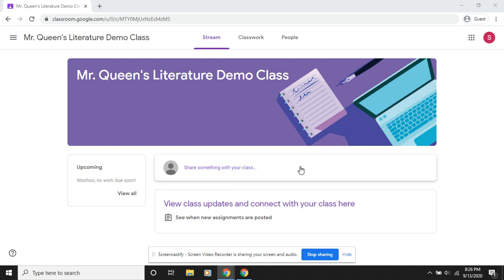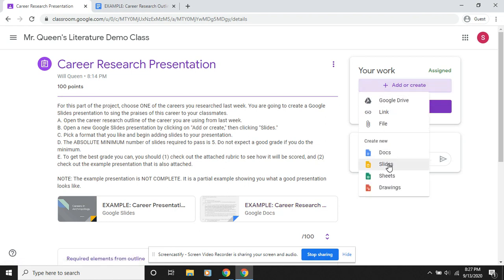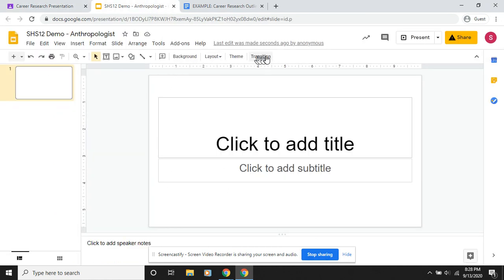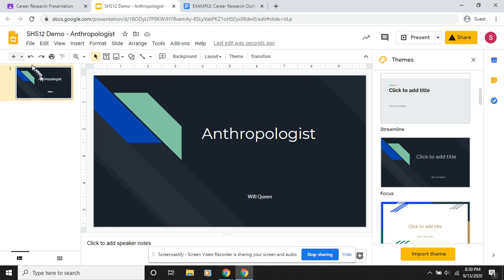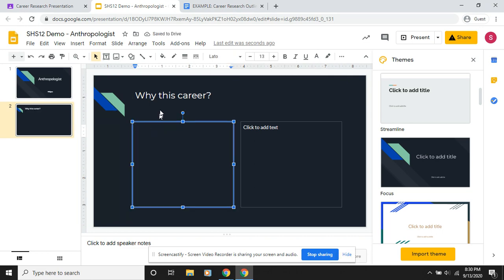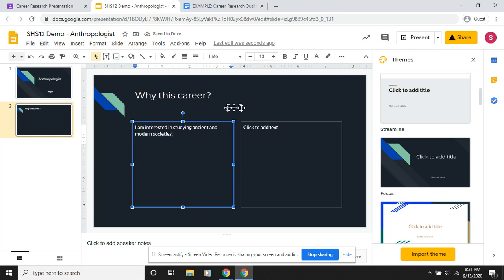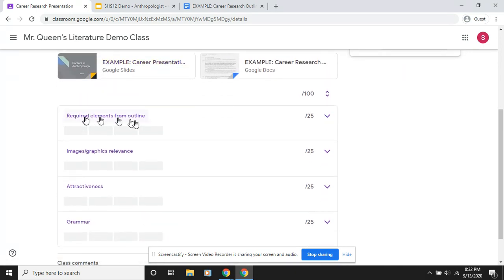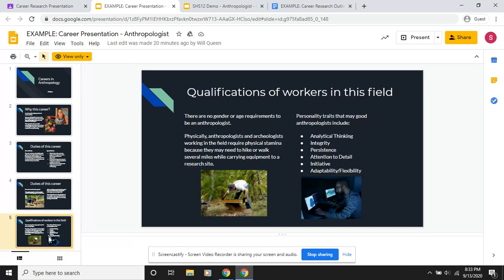Career Research Presentation Demo Video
This video will help you get started on your career research presentation.